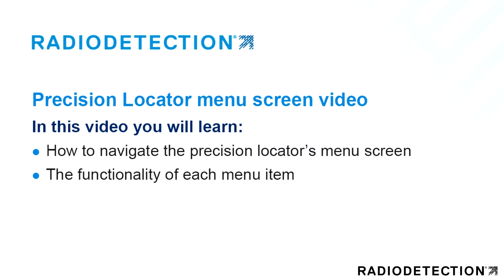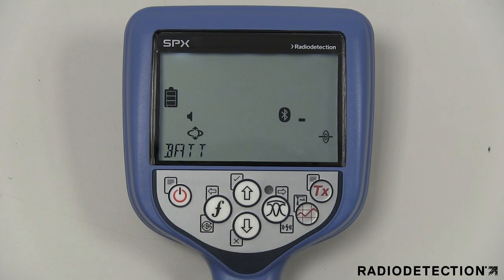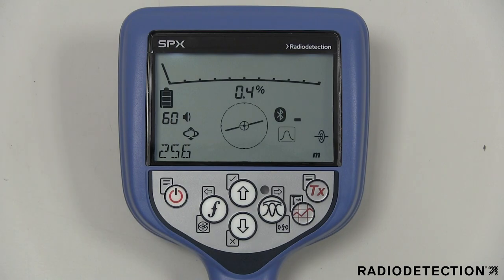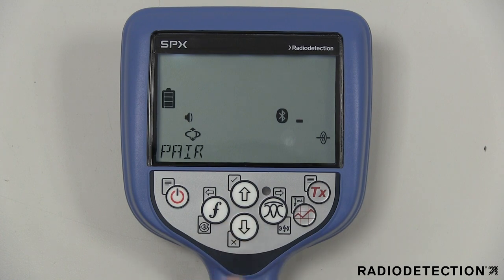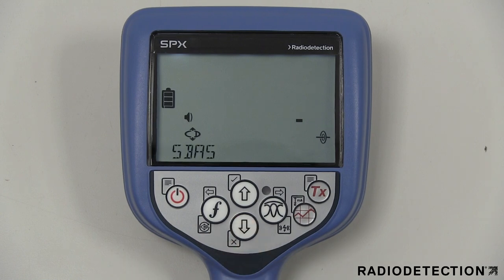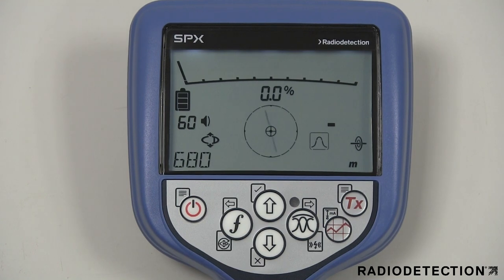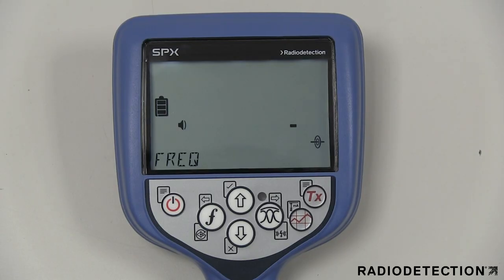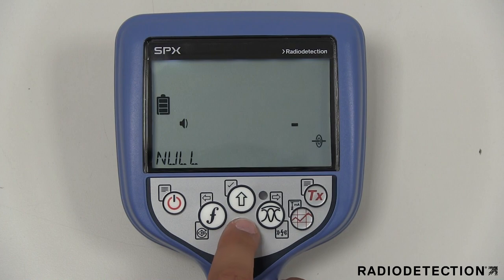RD8100 cable and pipe locator- Menu overview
RD8100 & RD7100 menu overview video

In this video you will learn:
• How to navigate the precision locator’s menu screen
• The functionality of each menu item on the locator